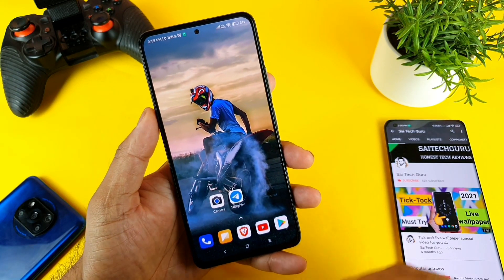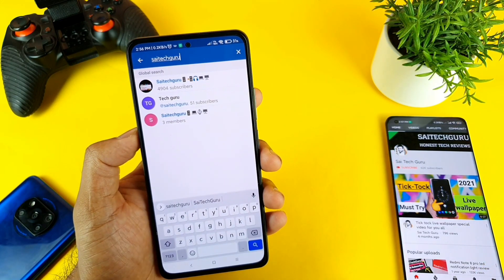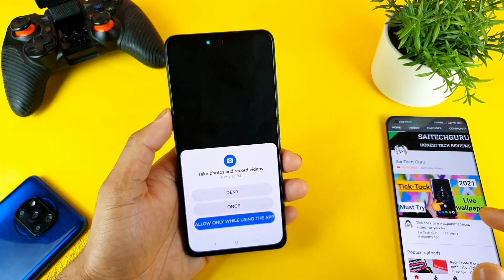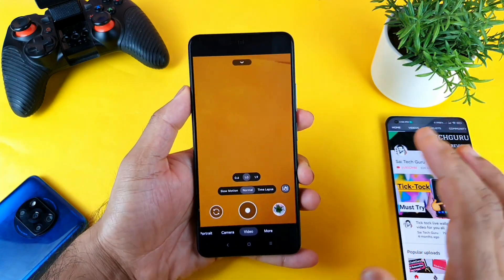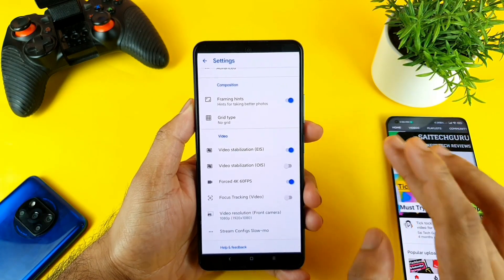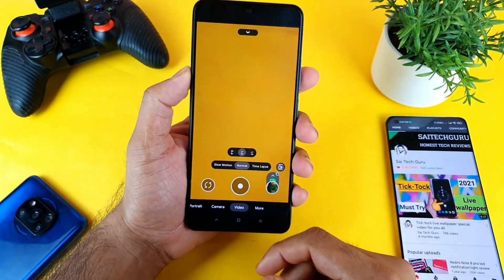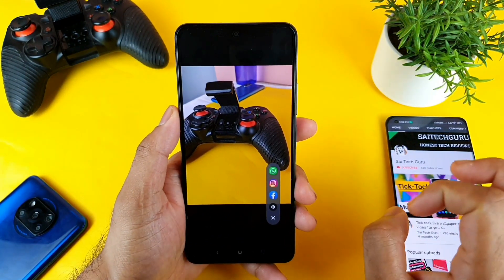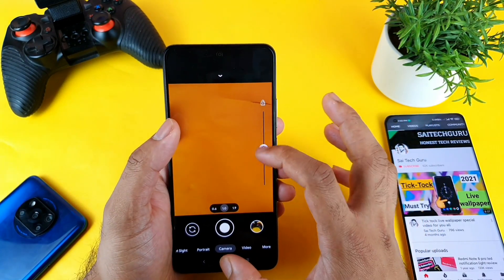Mi 11x Google camera installation tutorial how to step by step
1.Magsafe case
2.Clear case
3.Shockproof Case
4.Leather case
5.Bumber Case

1. Oppo k13x for ₹12,999/
2. Oppo k13 for ₹18,999/
3. Oppo k13 Turbo for ₹25,999/
🚀🚀🚀Wallpaper Used in Video :-
Men’s Clothing👇.

Women's Clothing👇.

Puma.

Adidas.

Levi's.

Pepe Jeans.

Marks & Spencer.

New Balance.